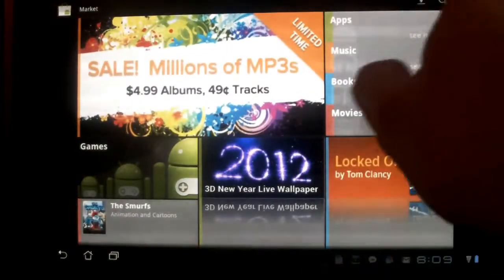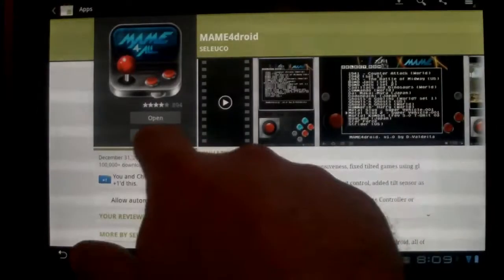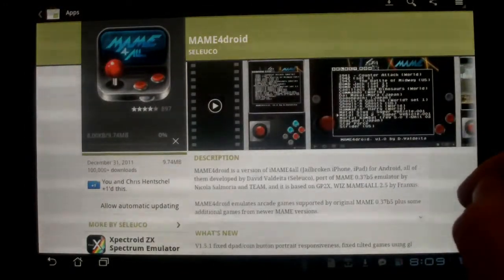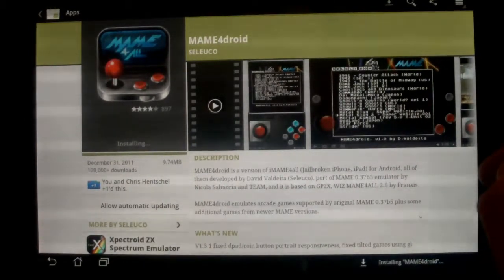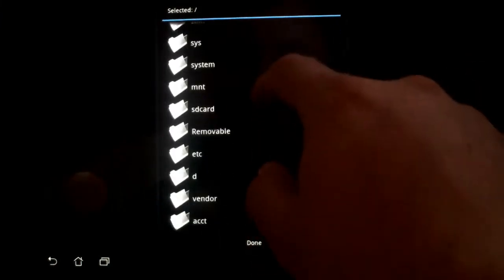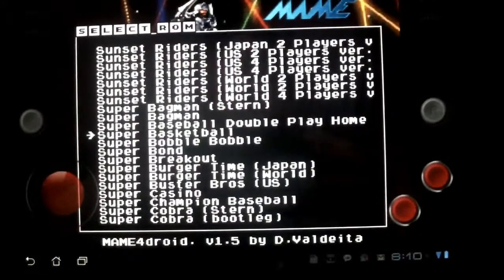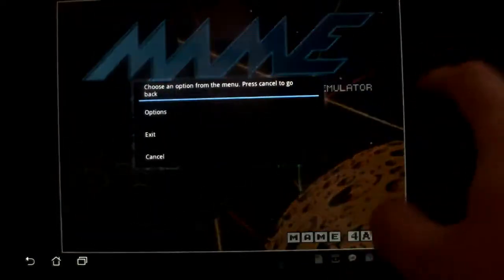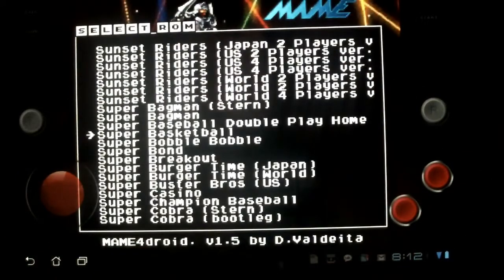MAME4Droid Issue 104 Recreation Video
This is a video to document the means to reproduce Issue 104 on Mame4Droid V1.5.1